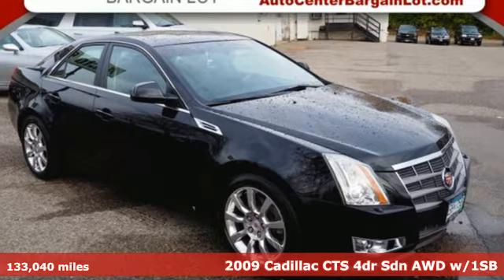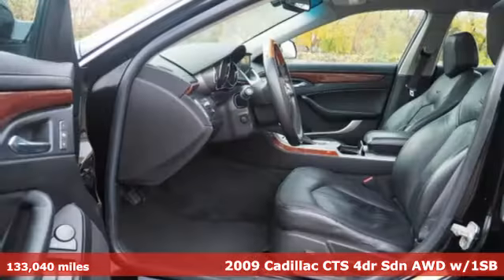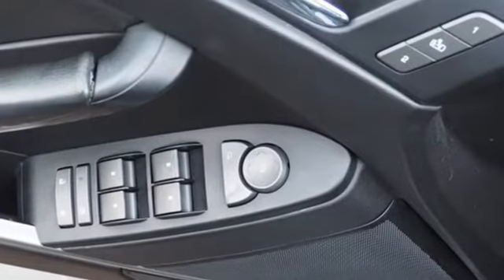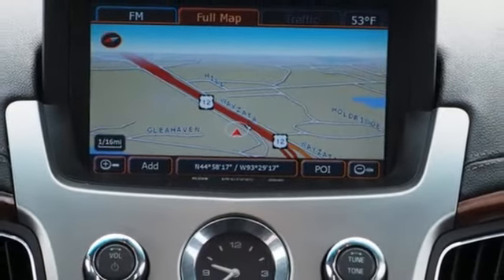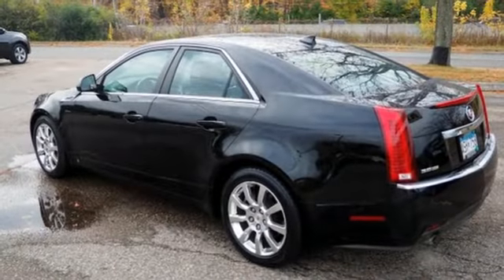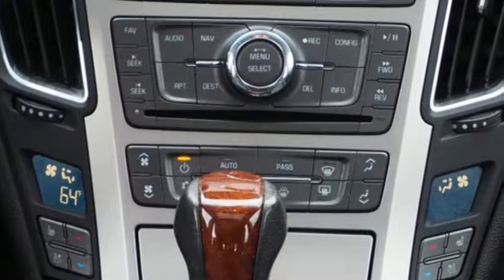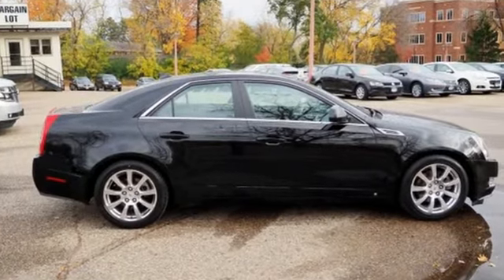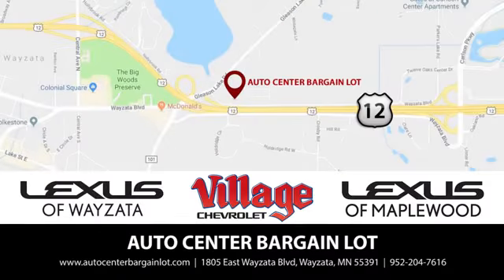2009 Cadillac CTS Wayzata MN Minneapolis, MN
Year: 2009
Make: Cadillac
Model: CTS
Trim: Base
Engine: 3.6L V6 DI VVT
Transmission: 6-Speed Automatic
Color: Black
Interior: ebony
Mileage: 133040
Stock #: C26782B
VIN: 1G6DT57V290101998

DEPARTMENT HOURS
Sales
Address:
1805 East Wayzata Blvd